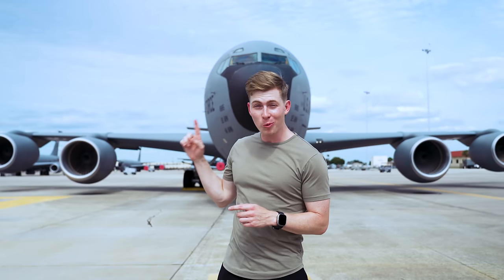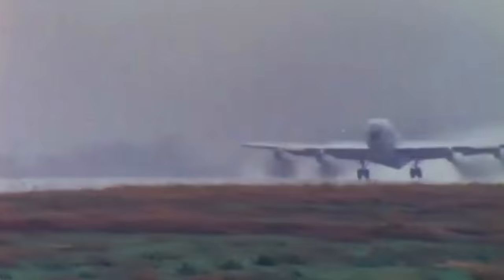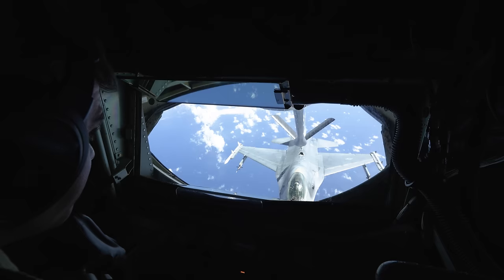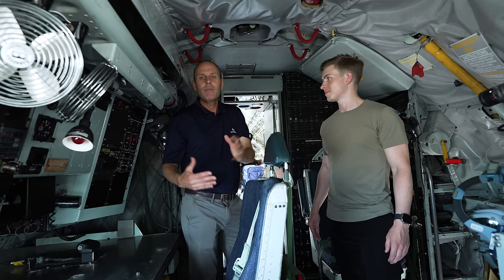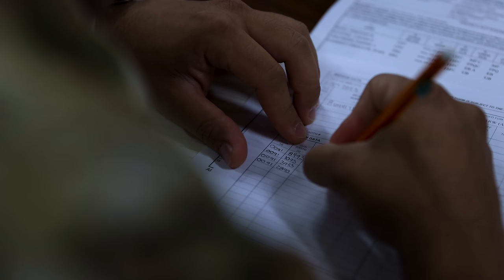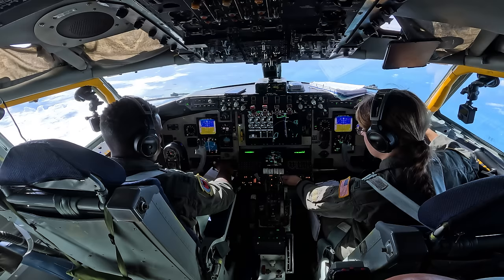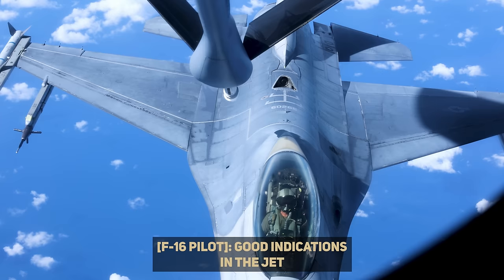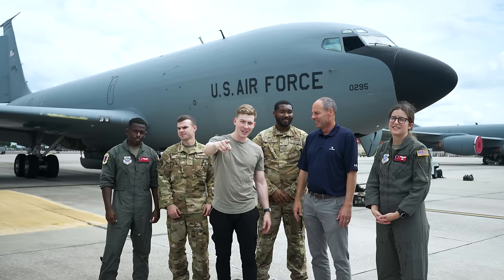Inside the Air Force's Flying Gas Station | KC-135 Stratotanker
This is the Air Force's flying gas station– capable of refueling other aircraft 30,000 feet in the sky.  From its unique design to its iconic mission and capabilities, join me as I explore the incredible KC-135 Stratotanker!

Huge thanks to the U.S. Air Force for sponsoring and making this video possible!

VIDEO CHAPTERS:
0:00 Introduction
1:15 A Look Back
2:11 KC-135 History
3:36 Alert Mission
4:23 Engines
5:21 Refueling/Boom Pod
6:45 Boom Operator
7:18 Unique Entrance
8:14 Cargo Bay
8:48 Bathroom
9:33 Navigator Seat
10:27 Flight Deck
13:18 Pre-Flight Briefing
14:38 Takeoff
15:35 Flight Plan
16:30 Engine Demonstration
18:33 F-16 Refuel
23:00 Landing
23:45 Conclusion